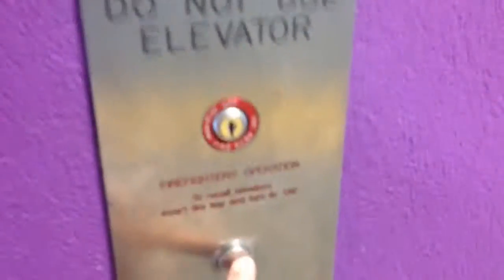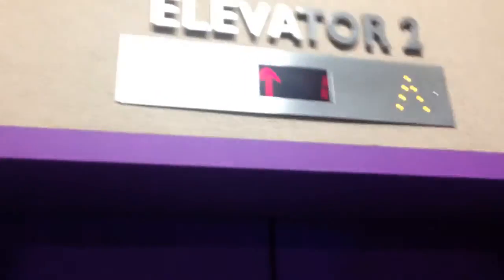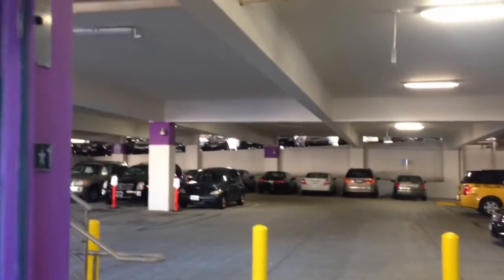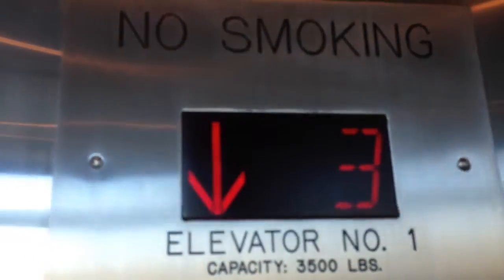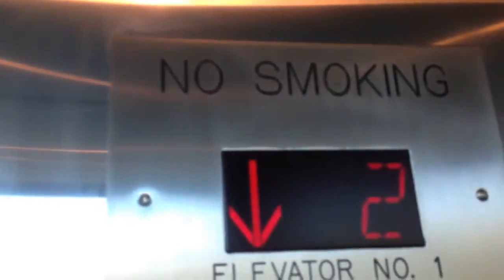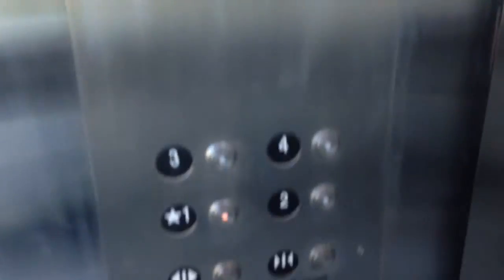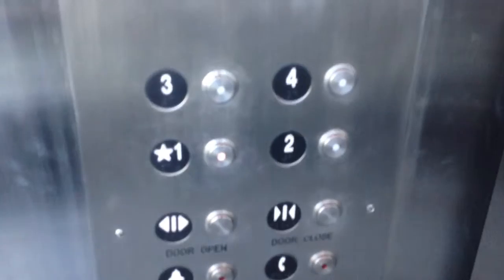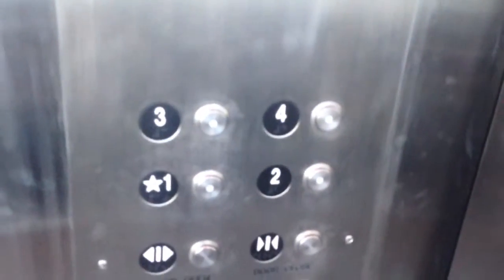Scenic Mitsubishi/MCE Hydraulic Elevators (Bank 1) @ Irvine Station Garage, Irvine, CA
Basic but nice ones. Installed in 2010.